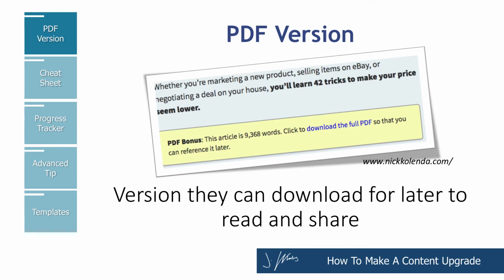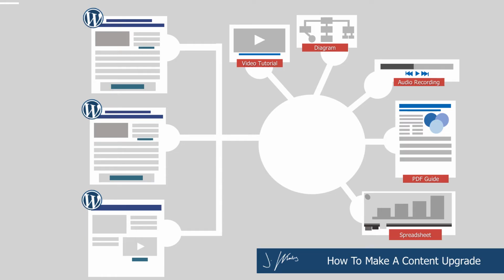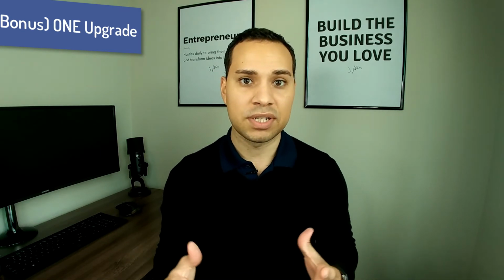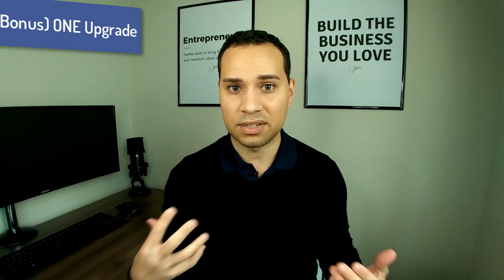How To Make A Content Upgrade To Grow Your Email List - For Bloggers & Content Marketers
Craft the perfect content upgrade for your blog posts to grow your email list and keep readers coming back for more content. 🎯

Table of Contents:
0:00 - Intro
0:52 - What is A Content Upgrade?
1:41 - The Key To Content Upgrade Success
2:11 - Case Study
2:10 - 1) PDF Version
2:49 - 2) Summary/Cheat Sheet
3: 39 - 3) Tracker
4:18 - 4) Next/Advanced
5:04 - 5) Done For You
Bonus) Membership Upgrade Technique

In this content marketing tutorial for bloggers you're going to learn a simple process for turning every blog post into a lead generation opportunity. So if you're wondering how to make money blogging, this is the very first step; building your email list. Once you learn how to make a content upgrade once, you’ll want to eventually make a special upgrade for each one of your posts.

For starters, a content upgrade or lead magnet (same thing in this case) is a bonus piece of information you offer to your readers that elaborates on the topic of the post or helps the reader un-complicate something they are interested in achieving. It’s important you zero in on this before worrying about how to make a content upgrade because you don't want to spend time making the wrong thing!

A content upgrade is a great way to begin to build a relationship with a stranger and continue to provide value to them in form of bonus information, or free tool that enables them to get the results they desire faster.

This is one of the keys to a great content upgrade. It has to be valuable! It’s important that whatever you are offering as your content upgrade does more than simply elaborate on the information in your blog post. Using content to generate leads and grow your list requires a genuine desire to be helpful to your audience and patience as you figure out that best offer to make.

Convert kit and Mailchimp are two good email service provider solutions that can help you get off the ground with your email marketing efforts after people opt-into your list. Once you have a good content upgrade, you can move onto repurposing your content by using other medium to generate even more leads.

Remember to check out the links above for how to make content upgrades with Canva for free after you watch this tutorial on how to make a content upgrade!